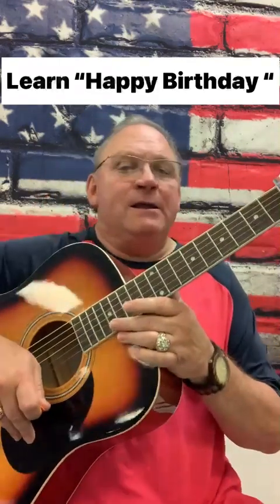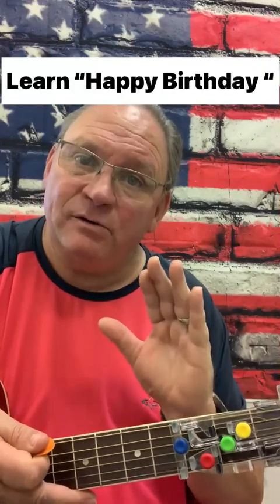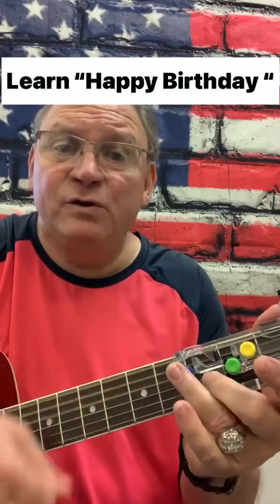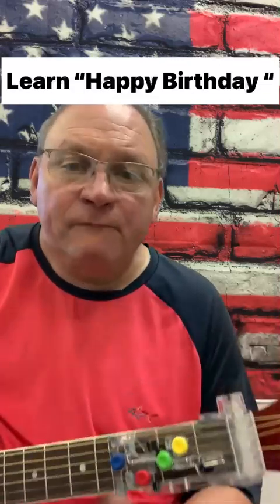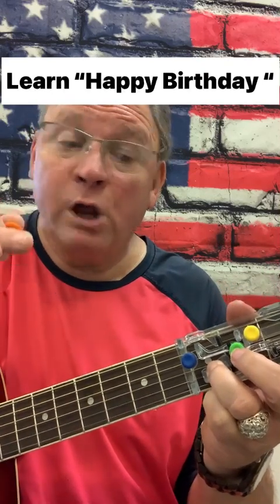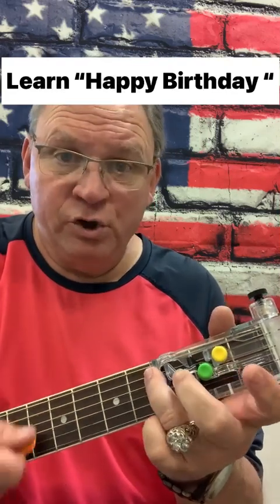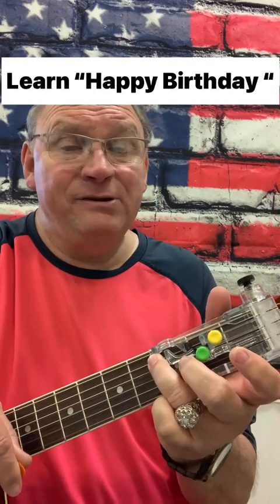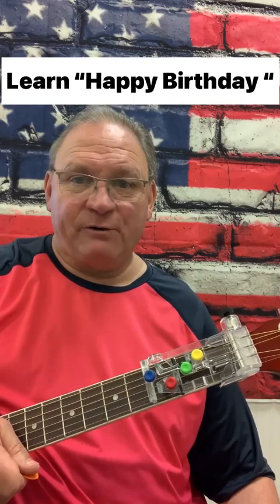Happy Birthday using ChordBuddy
SEND YOUR SONG TUTORIAL REQUEST TO